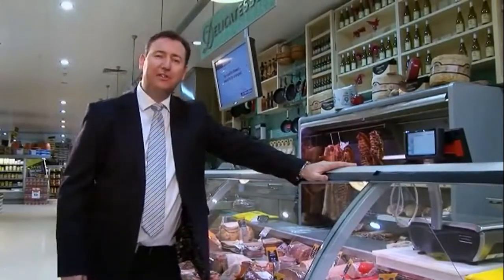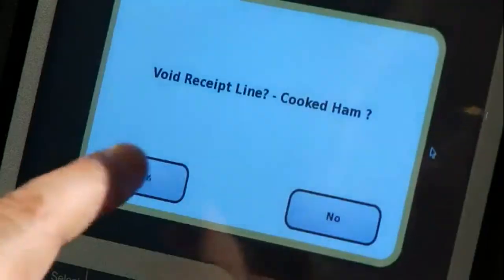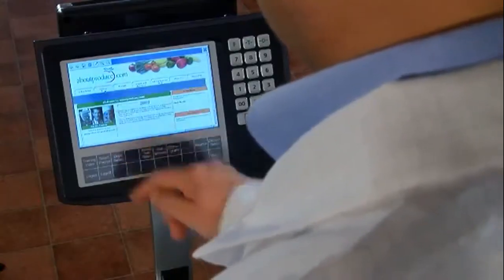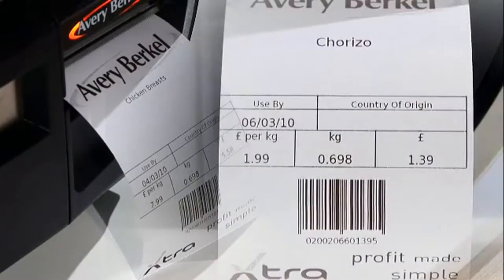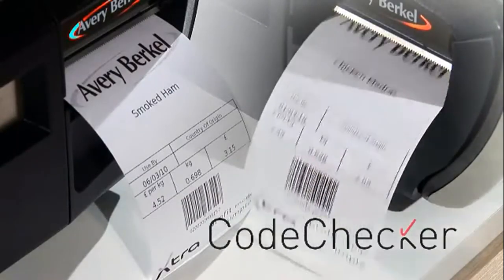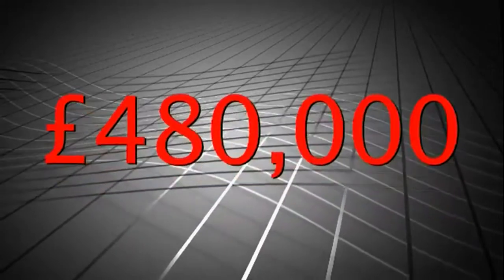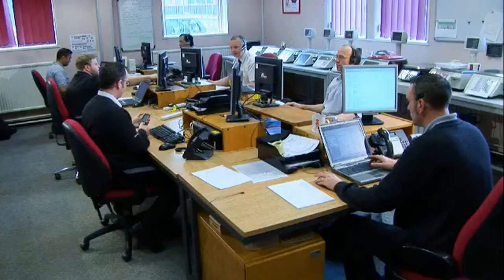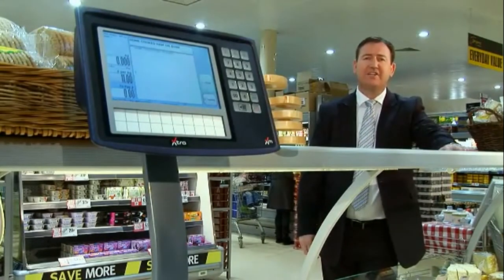Avery XTs Label or Receipt EPOS Till Scale Systems